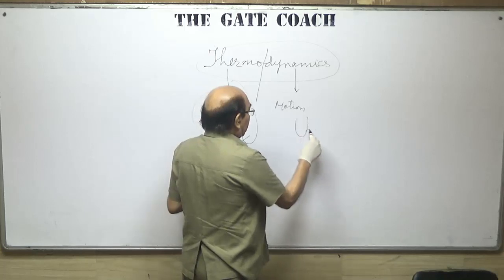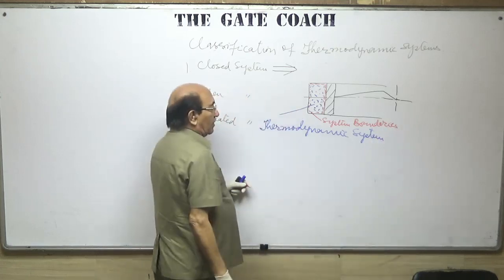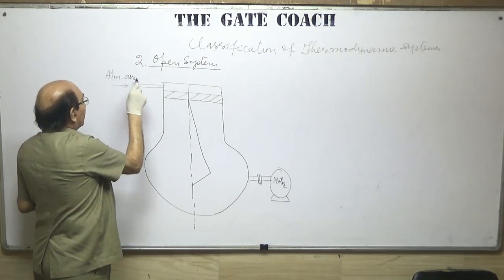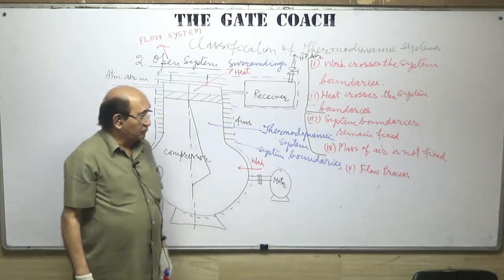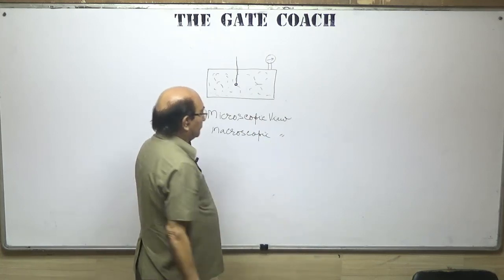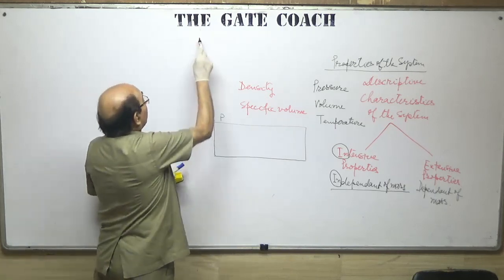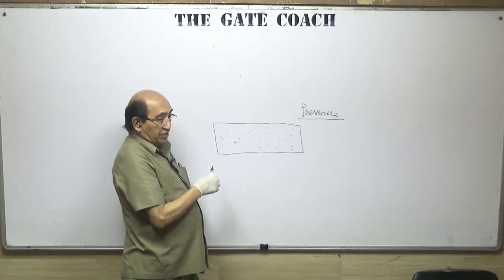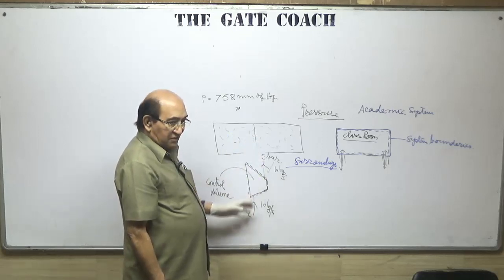Engineering Thermodynamics | Lecture - 1 | Introduction